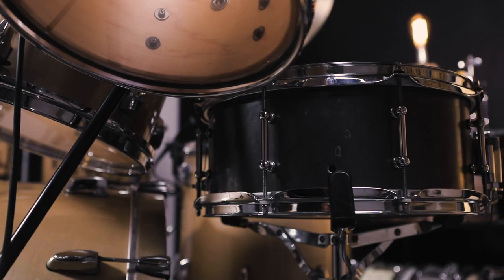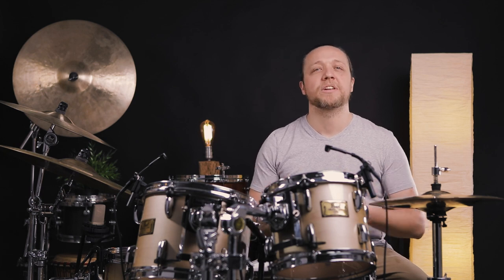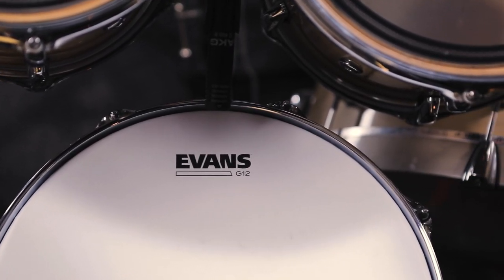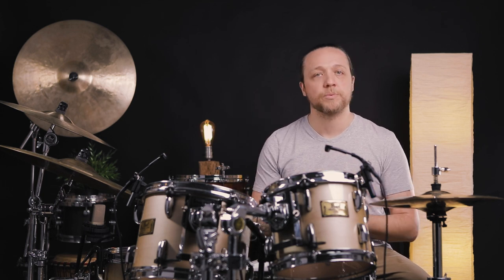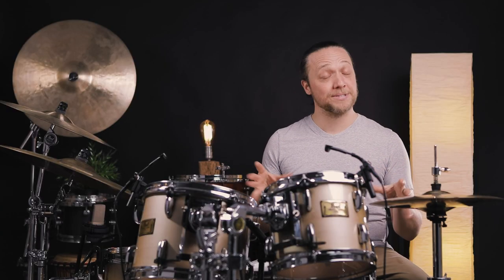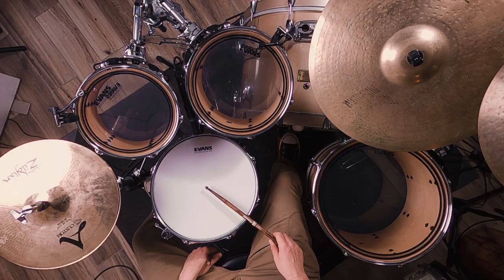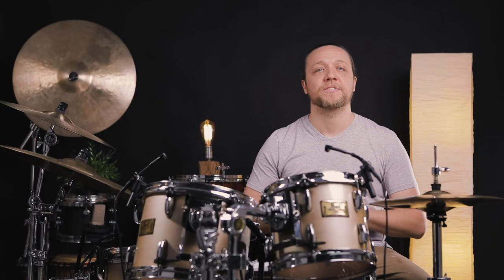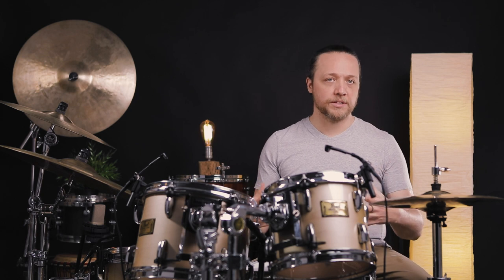Aggressive Drum Sounds of the 1990s | Season Four, Episode 41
At long last, the ‘90s are here! We’ve been looking forward to this particular episode in our “Drum Sounds Through the Decades” mini series for a while now. We chose to focus on the natural but aggressive rock drum sounds that dominated this decade and inspired us to really get into drumming in the first place.

REFERENCE TRACKS:
Soundgarden - “Spoonman”
Nirvana - “Smells Like Teen Spirit”
Alice In Chains - “Would”
STP - “Dead & Bloated”
Wallflowers - “One Headlight”
Spin Doctors - “Two Princes”
Deftones - “My Own Summer”

Signal chain:
*No EQ or compression in use with drum demos unless otherwise noted*

Drums:
Pearl Masters Maple Custom Extra w/Keplinger Black Iron & Blackwood Cherry Stave snares

Cymbals:
20” Zildjian K Custom Ride, 18” K Custom Dark Crash, 14” A Custom Hihats

Drumheads:
Snare: Evans G12 / Snare Side 300
Toms: Evans EC2S / G1 Clear
Kick Drum: Evans EQ3 Clear Batter / EQ3 Coated White Reso